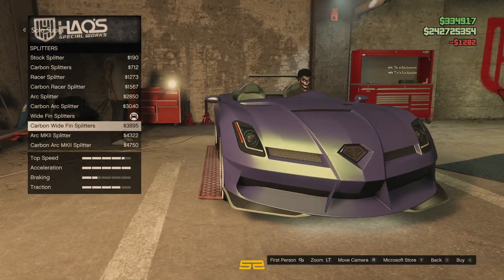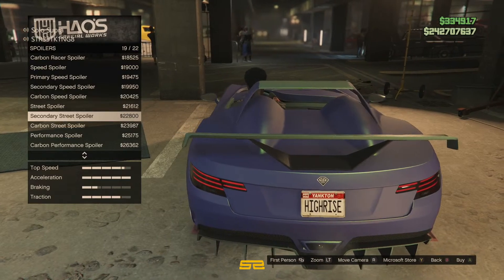Customising The New ‘Benefactor SM722’ In GTA Online! - (Criminal Enterprises DLC)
A new vehicle could be arriving with the tunables update. There's also going to be more vehicles in the upcoming weeks from The Contract DLC Update! From now on I'm playing on the Xbox Series X. The enhanced version of GTA 5 will be coming to Xbox Series X/S and the PS5 this year. The tunables in Grand Theft Auto 5 Online should be updating again for the weekly update. When the tunables update we should be receiving some new content in GTA Online. Most of the time the new content is just new vehicles, missions, bonuses, discounts and more. Currently, there's no vehicles that are scheduled to be released since all of the drip feed vehicles have been released from the Diamond Casino Heist DLC and none was introduced with the Los Santos Summer Special DLC update. Tunables normally release between 9:00am - 10:00am BST.

GTA Online Weekly Tunables Update New Vehicle, Podium Vehicle, & More! - (GTA 5 Criminal DLC Live) GTA Online Weekly Tunables Update New Vehicle, Podium Vehicle, & More! - (GTA 5 Criminal DLC Live)

The Criminal Enterprises DLC update for GTA Online out now! This updates features lots of new content and changes to the game. Those changes include a variety things such as quality of life, balancing, sandbox, and many more. There will be a total of 18 new vehicle, 4 of them being Benny Vehicles and another two having Imani Tech features.

"Executives, Bikers, Nightclub Owners, and Gunrunners are making the most of the chaotic conditions. Meanwhile, the sudden spike at the pumps has caught the attention of the IAA, who suspect the corrupt Duggan petrochemical family are rigging the system in their favour, and they’re going to need you to help them put the pieces together."

GTA Online Criminal Enterprises DLC LIVE Spending Spree! - New Cars, Property Space, Content & MORE! GTA Online Criminal Enterprises DLC LIVE Spending Spree! - New Cars, Property Space, Content & MORE!

"The Criminal Enterprises also delivers highly requested experience improvements while giving players more choice in how they climb their way up the criminal ranks. Players will earn increased payouts across a range of gameplay, enjoy experience improvements and more — with new modes, vehicles, collectibles, and special events dropping all summer long, including new showroom floors where players can test drive or simply purchase a range of new vehicles on the spot."

From now on I'm playing on the Xbox Series X|S version of the game.

A lot of glitches got patched with the latest update/dlc in GTA Online. Don't do any money glitches or car duplication glitches; there's a good chance you will be banned if you do them.